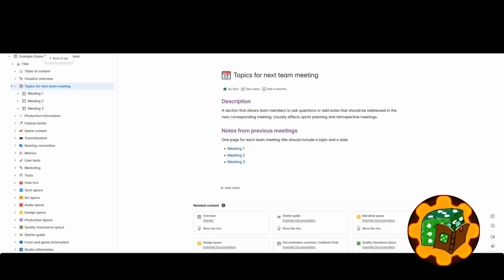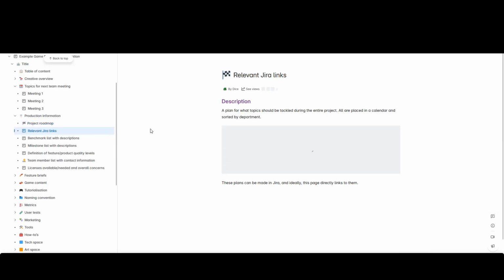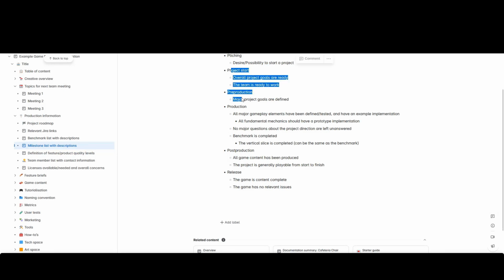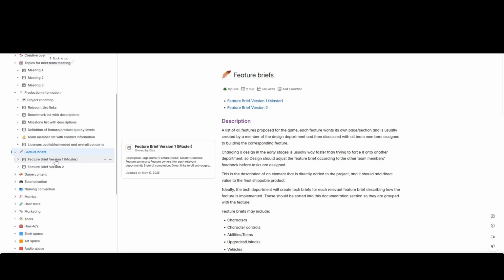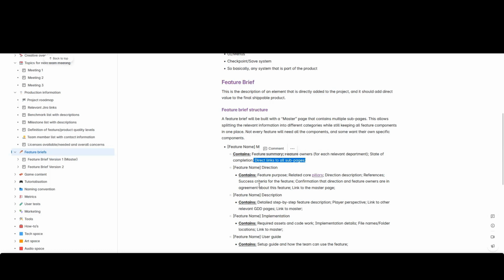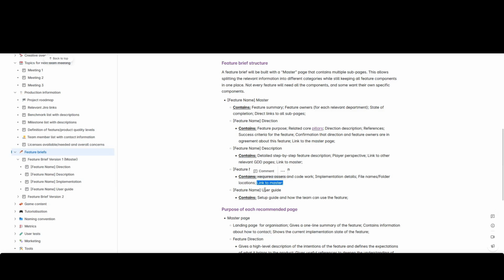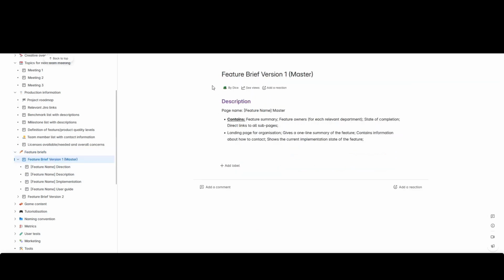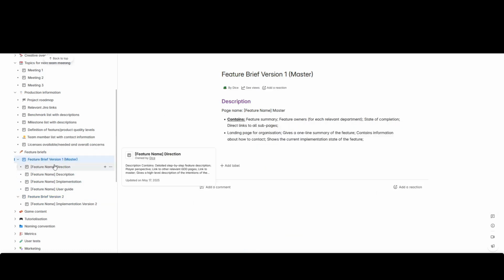🎮 Create a Game Design Document (with Example) - Production and Feature Briefs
A step-by-step guide/tutorial of game design concepts for new and experienced developers.

Additional resources about the topic:
Old Examples for content, not form:

This channel is dedicated to discussions about Game Design and related topics.
The first Sunday of every month is quiz day.